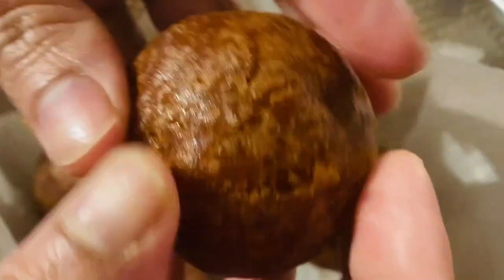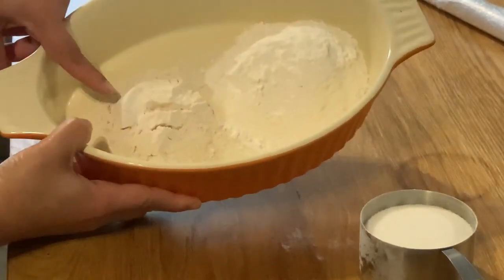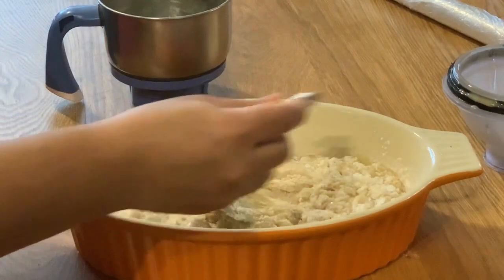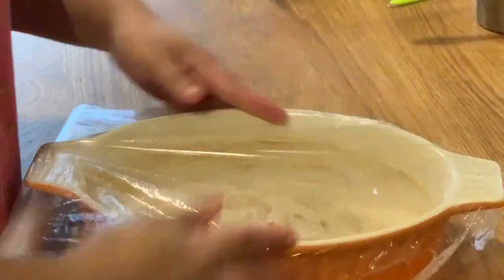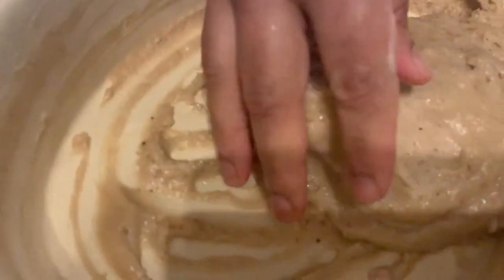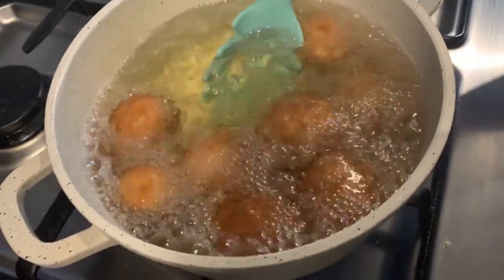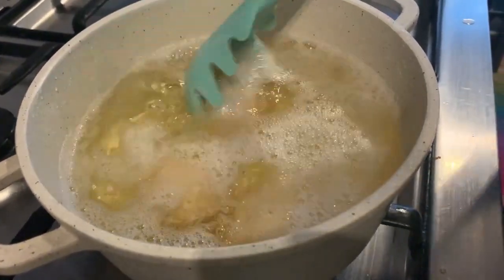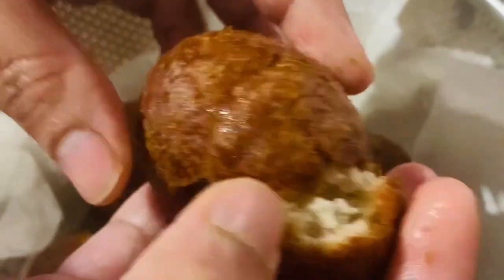പൊട്ടിപ്പോകാതെ ബോൾ പോലെ ഉണ്ടാക്കാം ചായക്കട സ്പെഷ്യൽ ബോണ്ട / ഉണ്ടംപൊരി / Sweet Bonda / Undampori /Bo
Ingredients,

Banana (medium) -1
cardamom -2
jeera -1/4 tsp
water 4 tab
oil